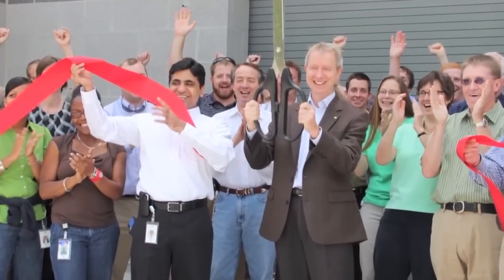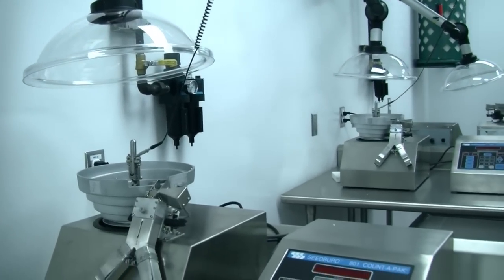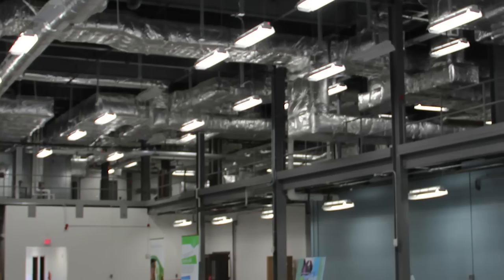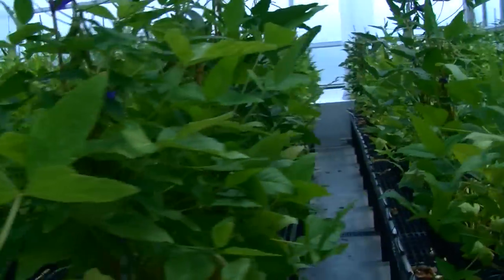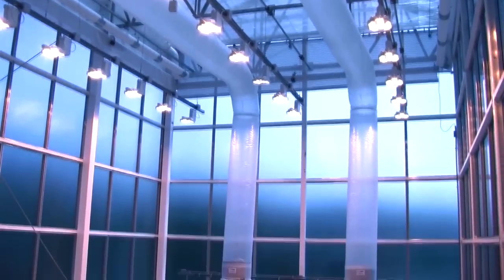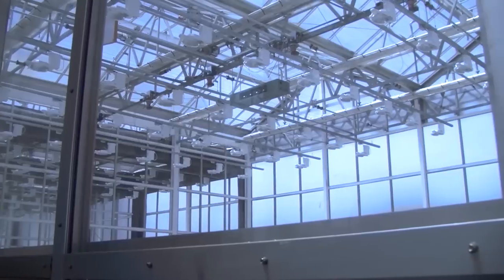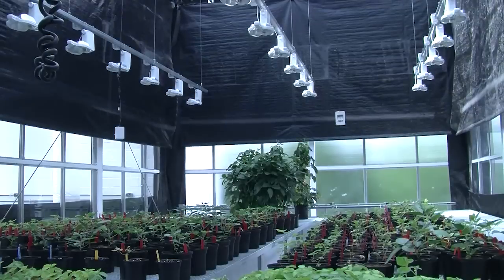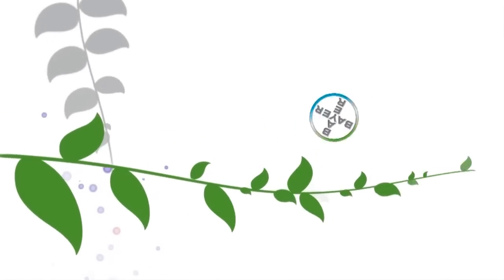Bayer CropScience Inaugurates new Greenhouse for Research and Development in RTP, NC - Virtual Tour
Located at the US Bayer CropScience headquarters in RTP, NC, Greenhouse 5 was officially inaugurated on July 20, 2012.

The Greenhouse represents:
* USD 20 million invested for state-of-the-art greenhouse
* 60,000 sq ft facility designed with plant productivity and sustainability in mind
* Bayer Board of Management member Professor Dr. Wolfgang Plischke, Secretary of Commerce Keith Crisco, state and local dignitaries attend greenhouse opening